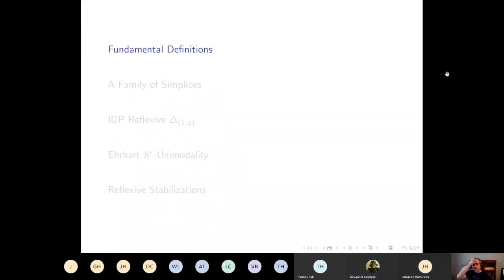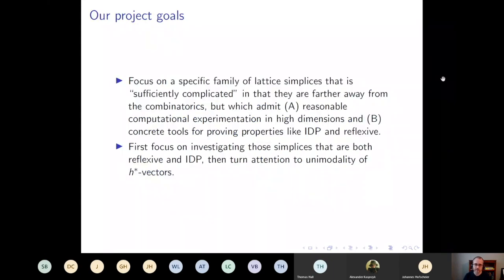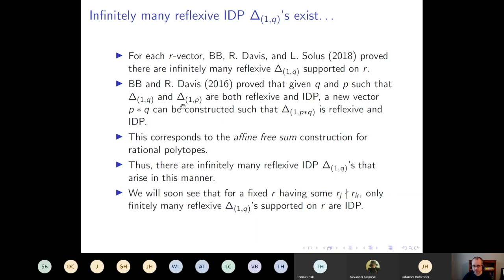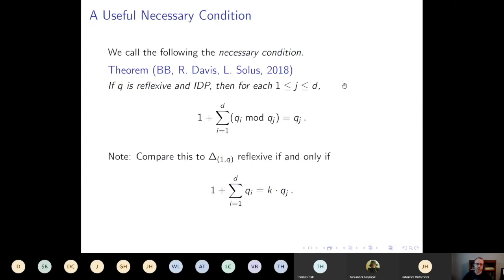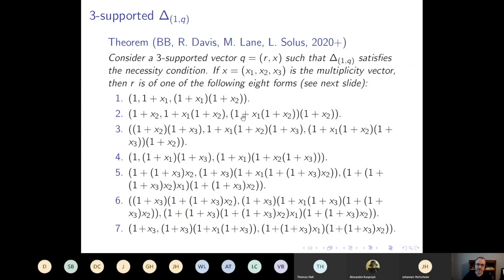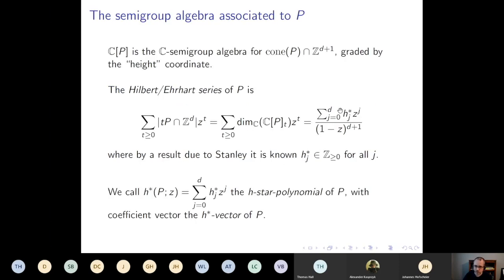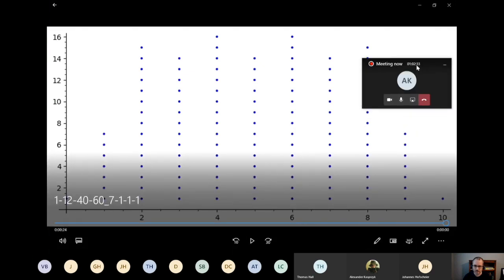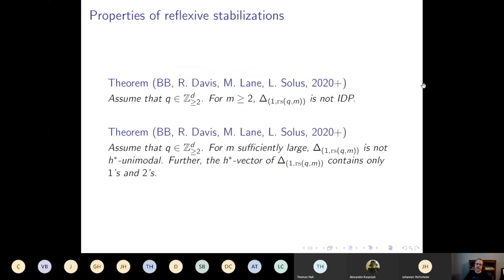Benjamin Braun (Kentucky)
30 July 2020

"The integer decomposition property and Ehrhart unimodality for weighted projective space simplices"

We consider lattice simplices corresponding to weighted projective spaces where one of the weights is 1. We study the integer decomposition property and Ehrhart unimodality for such simplices by focusing on restrictions regarding the multiplicity of each weight. We introduce a necessary condition for when a simplex satisfies the integer decomposition property, and classify those simplices that satisfy it in the case where there are no more than three distinct weights. We also introduce the notion of reflexive stabilizations of a simpex of this type, and show that higher-order reflexive stabilizations fail to be Ehrhart unimodal and fail to have the integer decomposition property.

This is joint work with Robert Davis, Morgan Lane, and Liam Solus.